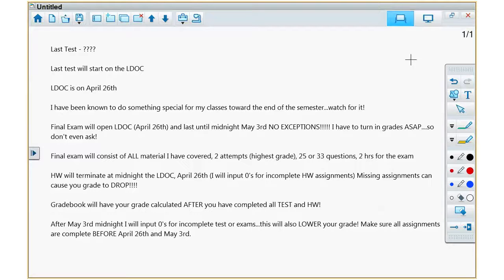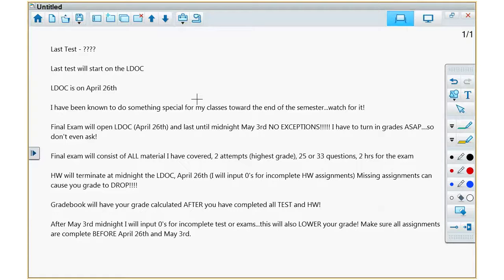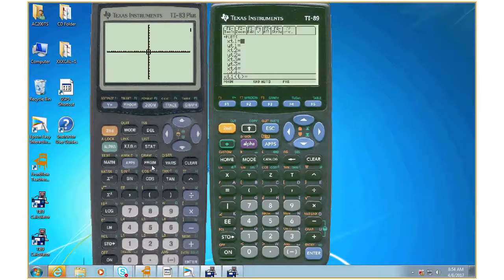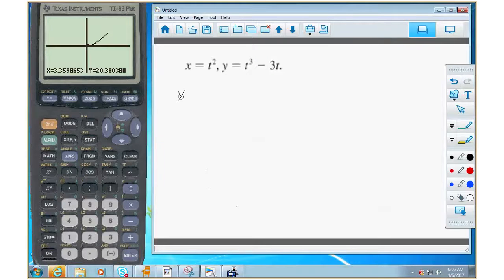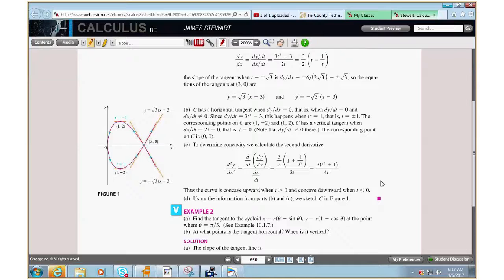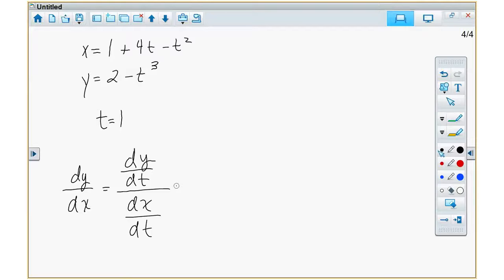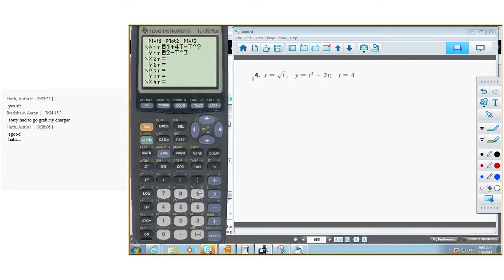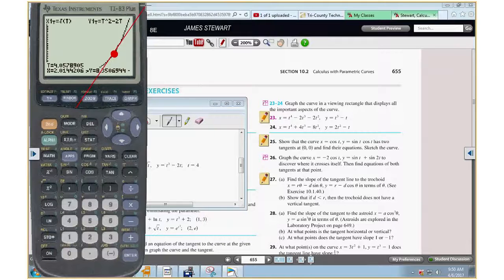Parametric Eq Deriv Slope Thursday, April 06, 2017 8 30 14 AM